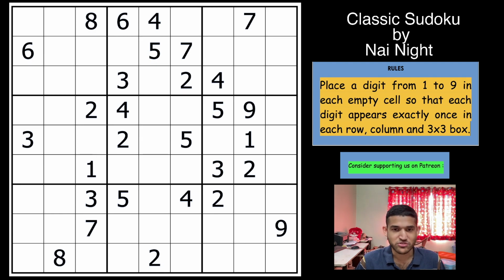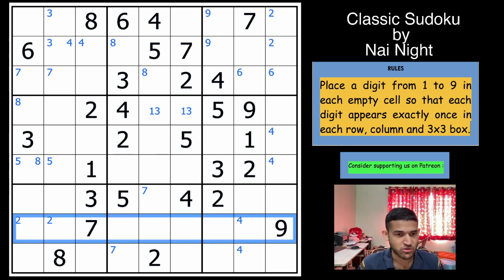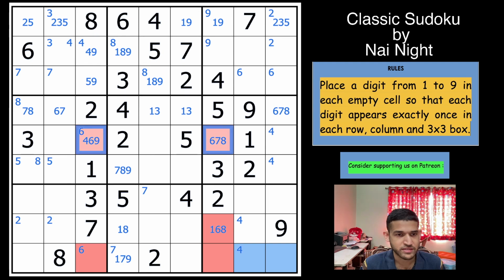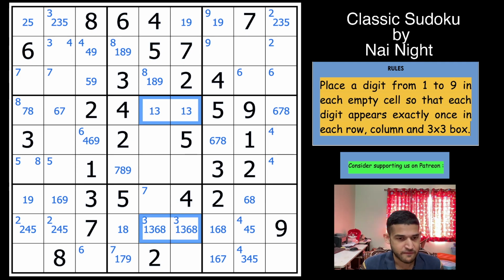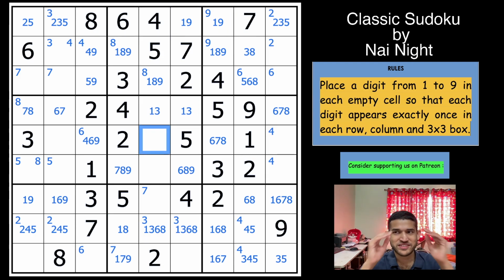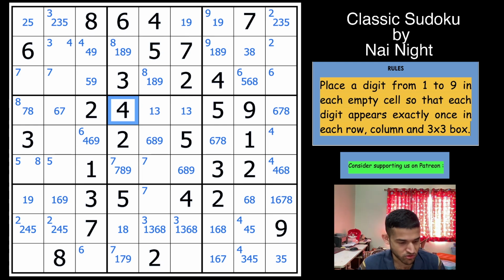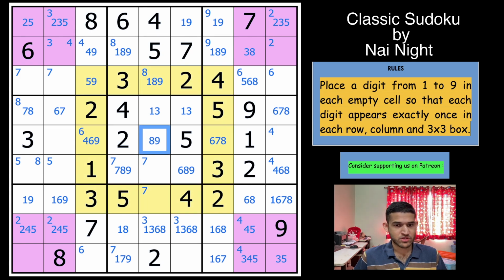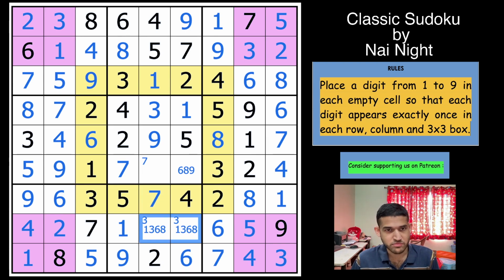Can you break the "BROKEN RING" ?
Nai Night's classic sudoku doesn't yield you a single digit until you think completely out of the box ! Are you ready for this stiff challenge ?

BE sure to check these video out as well to know more abut Phistomefel Ring Theory :